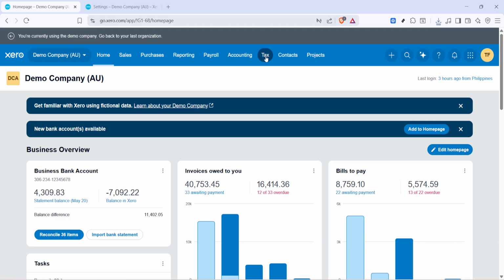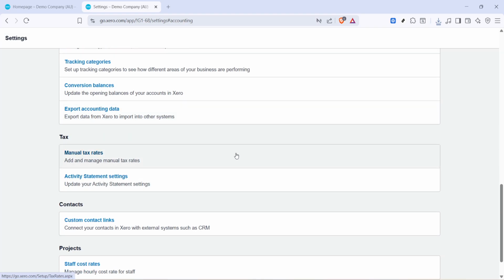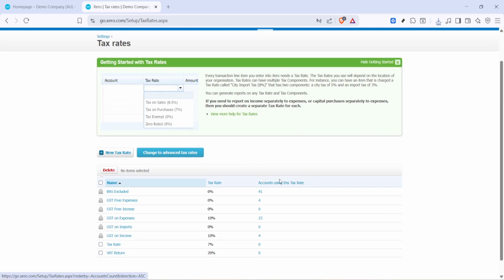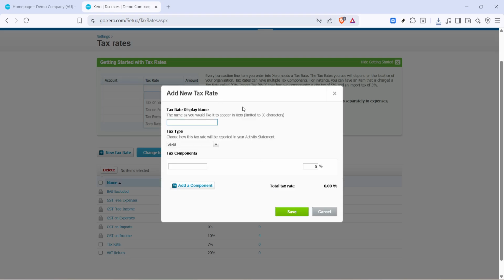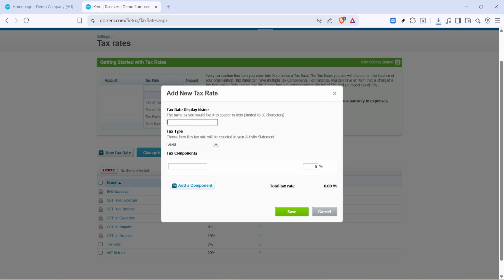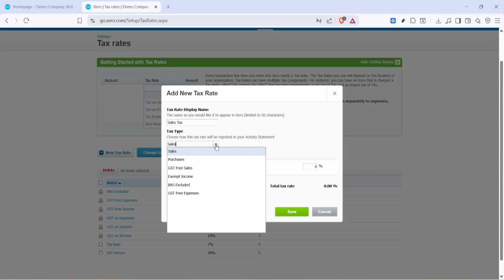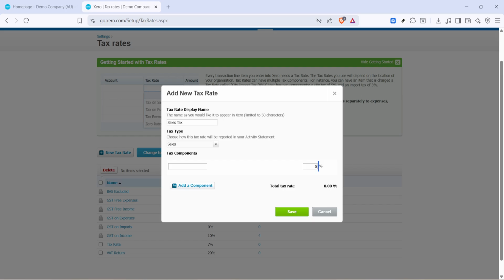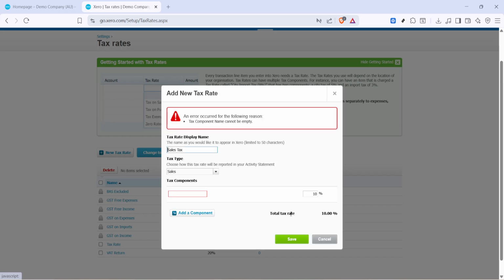How to Set Up Sales Tax Rates in Xero (Step By Step 2026)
How to Set Up Sales Tax Rates in Xero